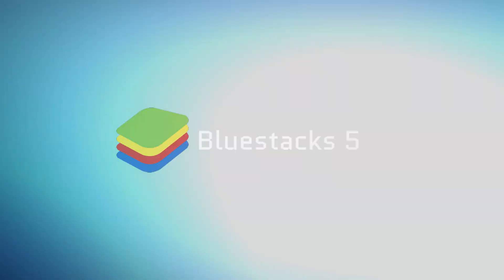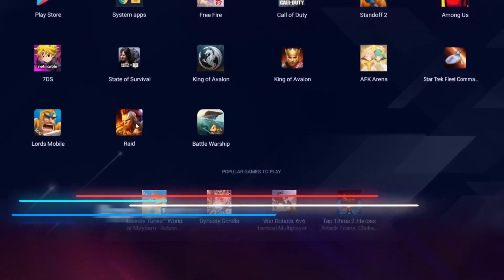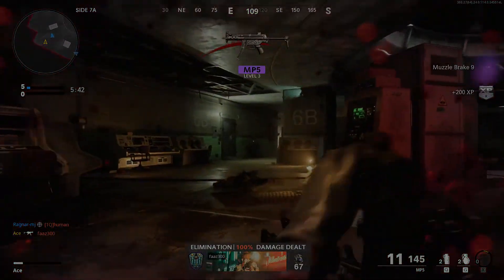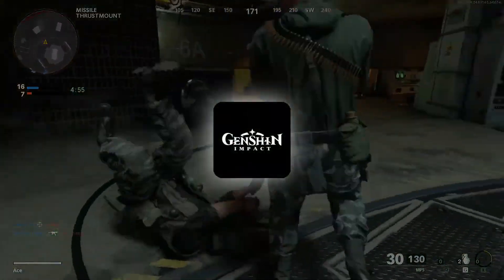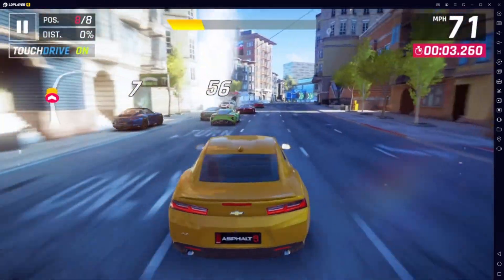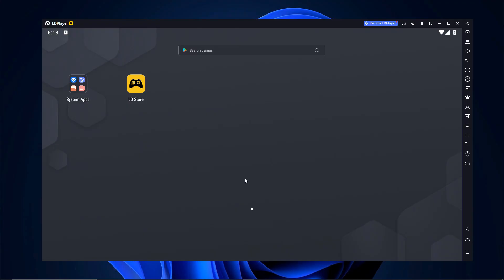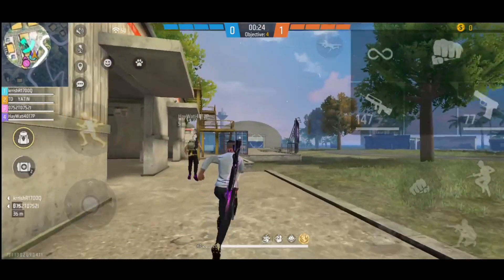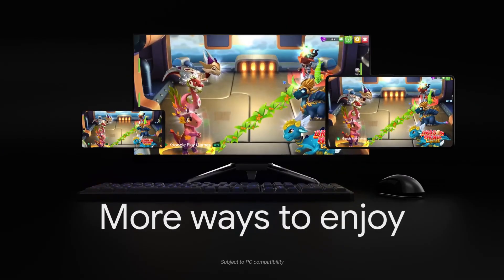4 Best Android Emulators For GAMING in 2025...🎮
Every GAMER needs to see THIS before choosing an EMULATOR.

I’ve tested and FOUND the 4 BEST Android emulators for GAMING on PC — delivering HIGH FPS, SMOOTH controls, and ZERO LAG even on mid-range systems.

Whether you want to play Free Fire, PUBG Mobile, Call of Duty Mobile, or any other Android game on your PC or Laptop— this list has you covered.

What to Expect:
🎮 Games
💻 PC Solutions
💡 Tips and Tricks
🎨 Softwares

Time Stamps:
0:00 BlueStacks 5
0:49 Gameloop
1:59 LD Player 9
3:02 Google Emulator
4:15 For Low-end Users